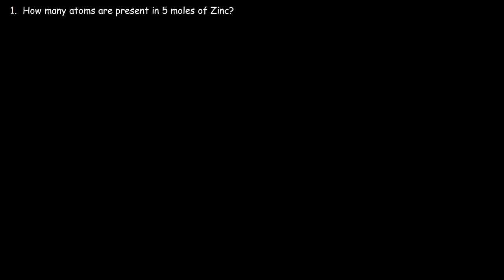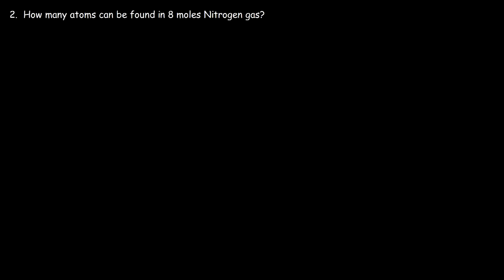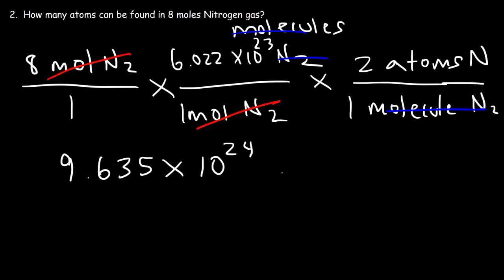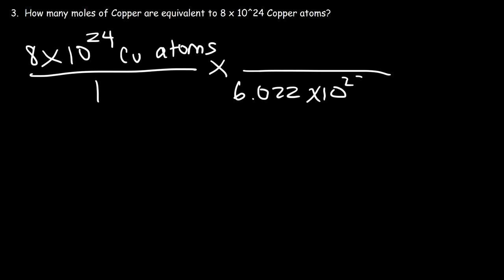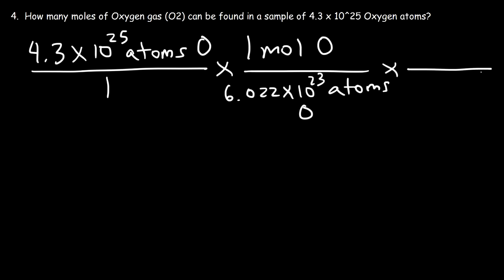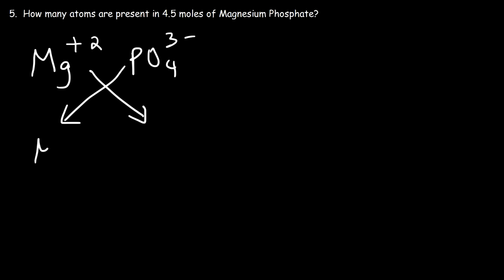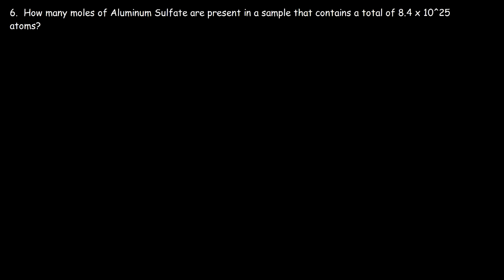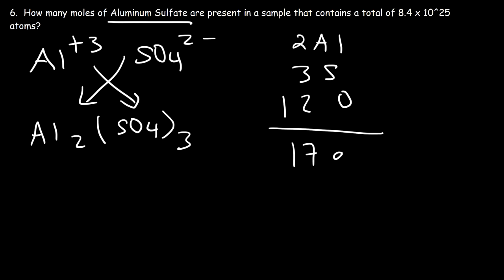Moles To Atoms Conversion - Chemistry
This chemistry video explains the conversion process of moles to atoms and how to convert the number of atoms to moles.  This tutorial is useful for calculating stoichiometry problems.